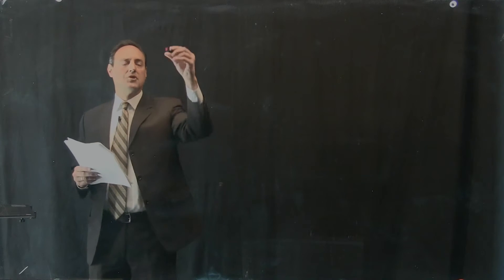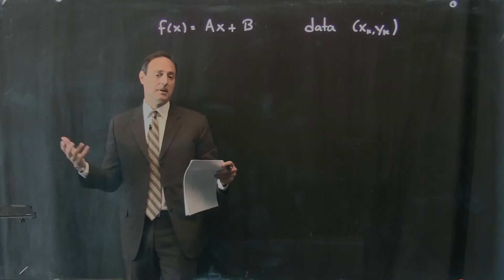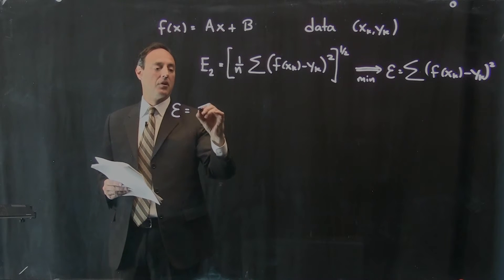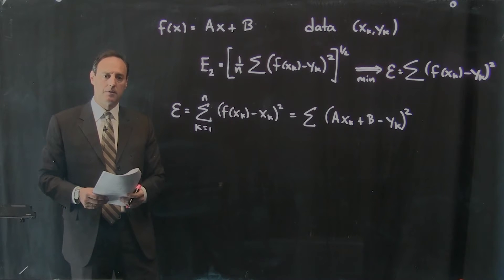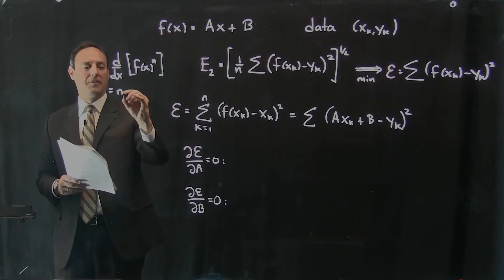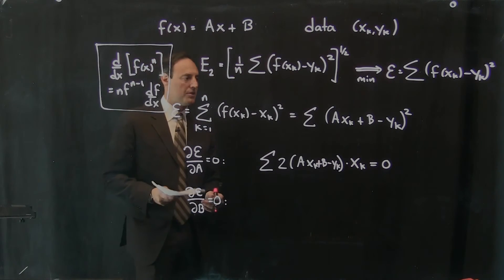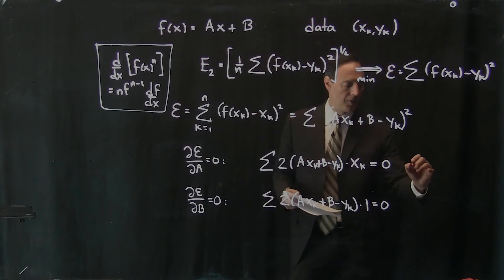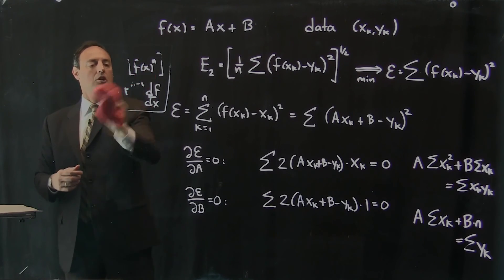Data Fitting: Basic Curve Fitting, Part 2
Data Fitting: Basic Curve Fitting
Part 2

Instructors:
Nathan Kutz: faculty.washington.edu/kutz
Bing Brunton: faculty.washington.edu/bbrunton
Steve Brunton: faculty.washington.edu/sbrunton